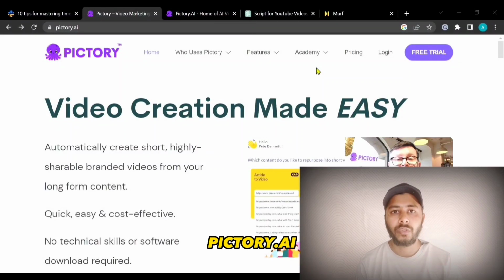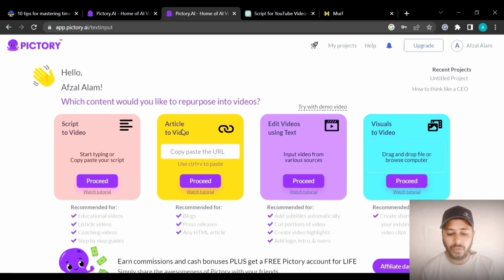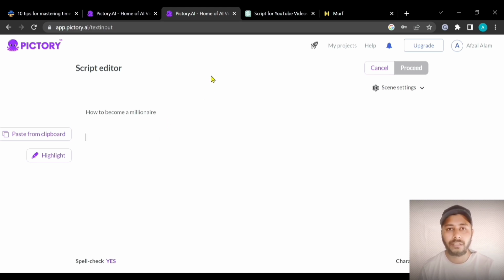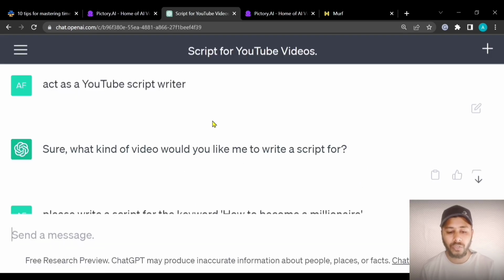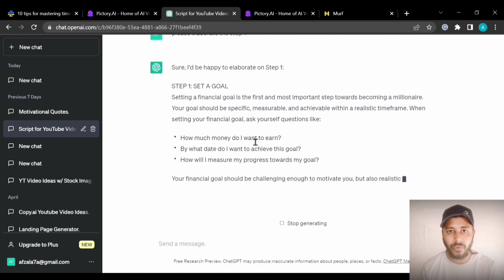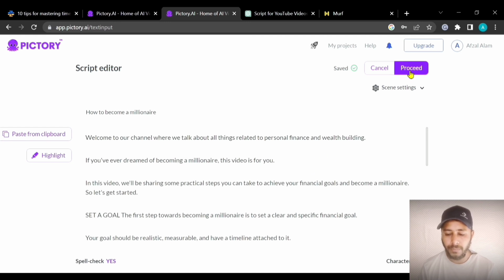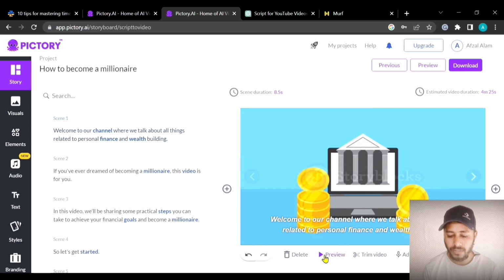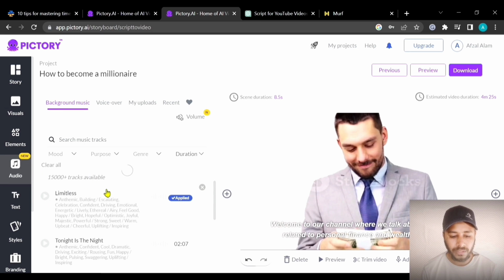PICTORY.AI Tutorial: How To Create Stunning Videos In Minutes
In this Pictory.AI tutorial, we'll be exploring how to create stunning videos in minutes using this innovative AI-powered video creation tool. Whether you're a marketer, content creator, or just looking to create engaging video content for your personal brand, Pictory.AI is the perfect solution.

Pictory.AI uses advanced AI technology to analyze your script and transform it into a fully-customizable video with professional-quality visuals and animations. With a simple and intuitive interface, Pictory.AI allows you to easily select a template, customize colors and fonts, and add your own images or video footage.

In this step-by-step tutorial, we'll show you how to get started with Pictory.AI and create your own video from scratch. We'll cover everything from choosing the right template to adding your own personal touch to the final product. You'll also learn some tips and tricks to make your videos stand out and captivate your audience.

Whether you're looking to create explainer videos, social media content, or promotional videos, Pictory.AI can help you achieve your goals with ease and efficiency. Join us in this Pictory.AI tutorial and unlock the power of AI video creation today!